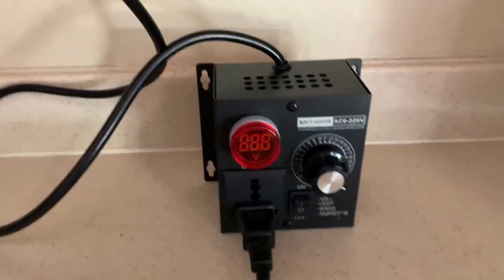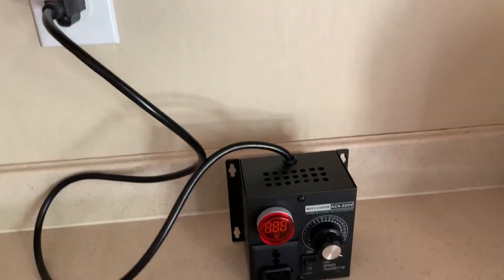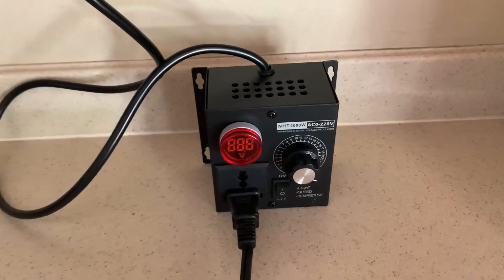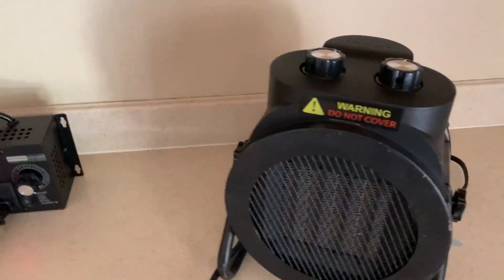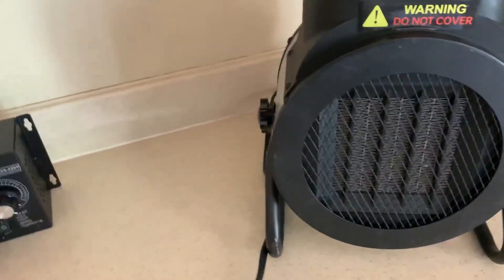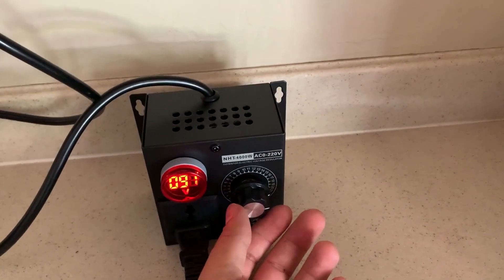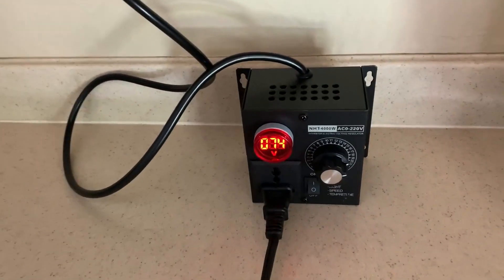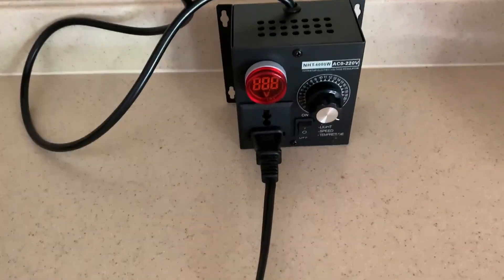AC Variable Speed Controller, 120V~220V 15A 4000W SCR Voltage Controller Review, Pretty Darn Awesome